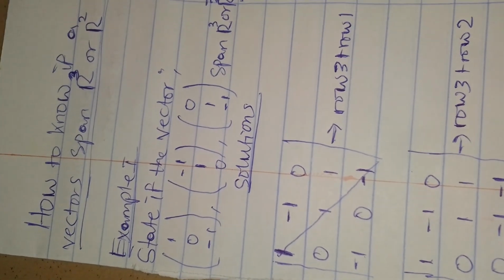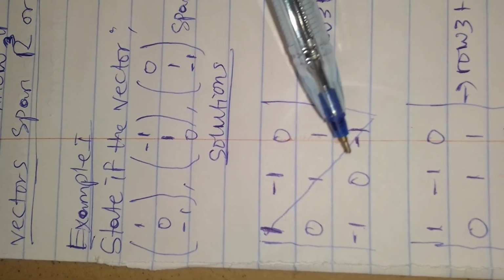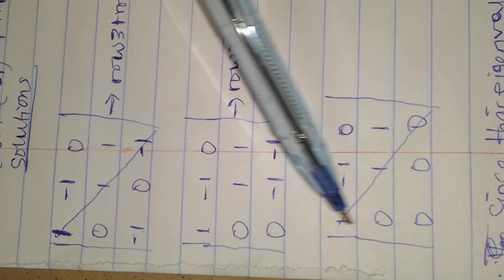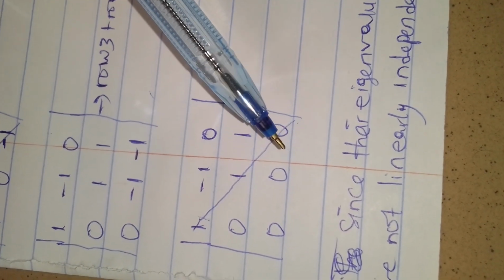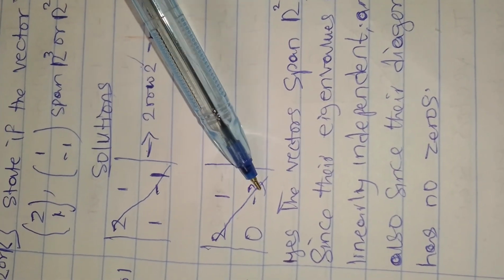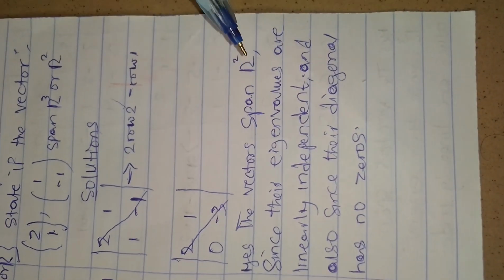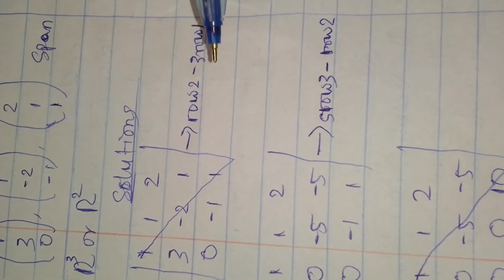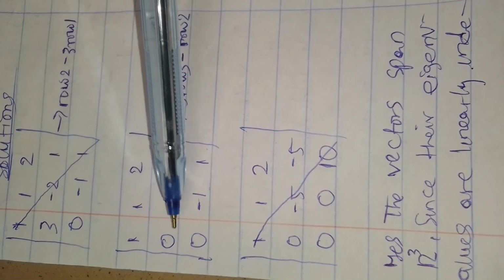how to know if a vector span R^3 or R^2